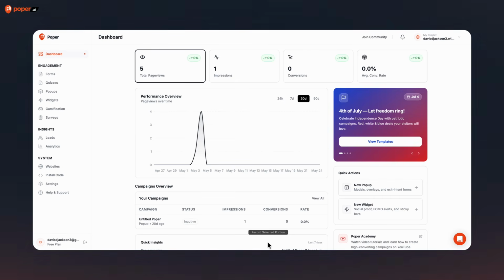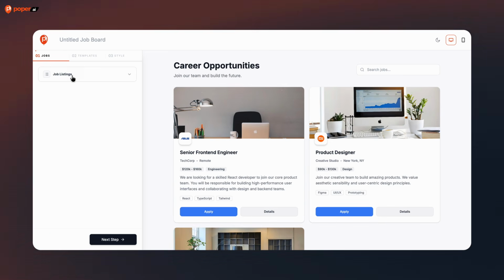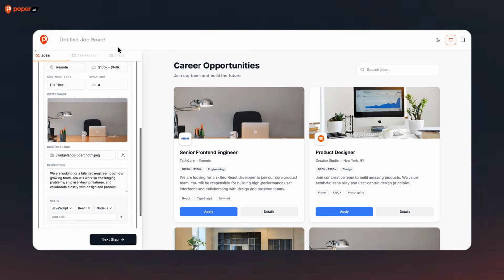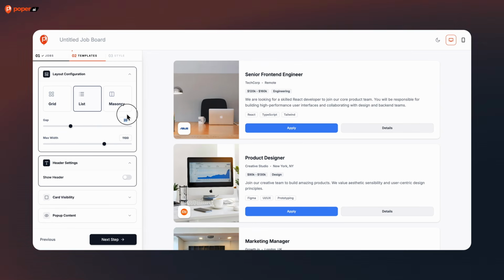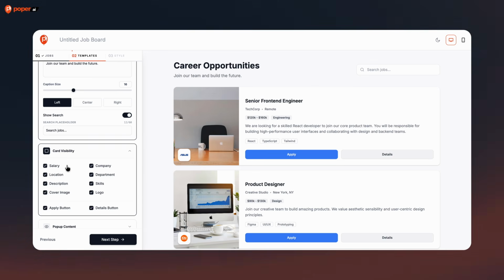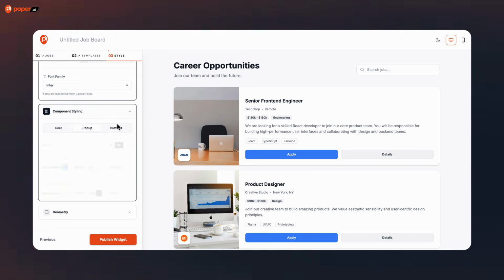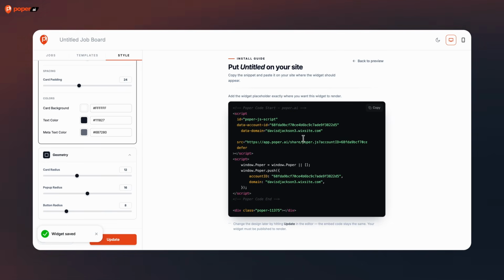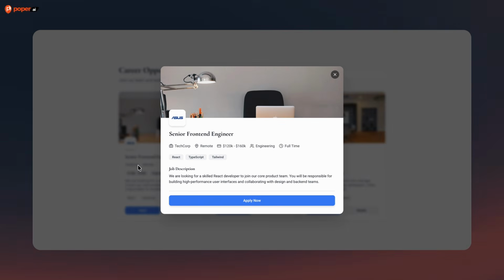How to Add a Job Board in Weebly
Want to display job listings directly on your Weebly website?

In this tutorial, you'll learn how to add a Job Board to your Weebly website and showcase open positions in a clean, responsive layout. This makes it easier for visitors and potential candidates to browse available jobs and find the right opportunities.

Perfect for:
• Company websites
• Recruitment agencies
• HR websites
• Job portals
• Startups
• Career websites

A Job Board Widget helps you showcase open positions, organize job listings, and make it easier for candidates to discover available opportunities directly on your website.